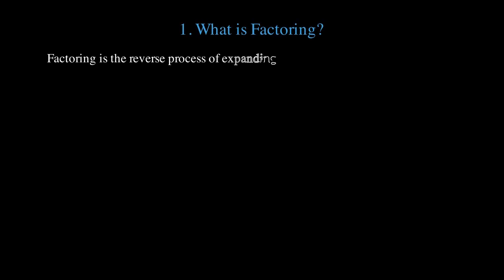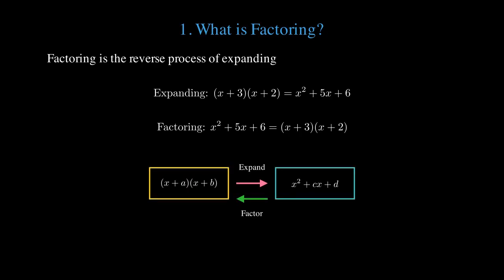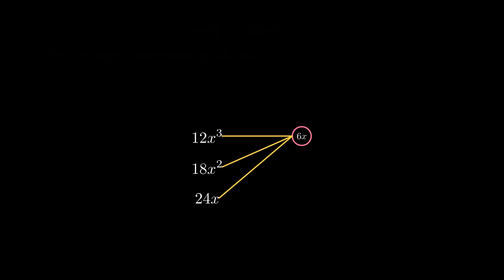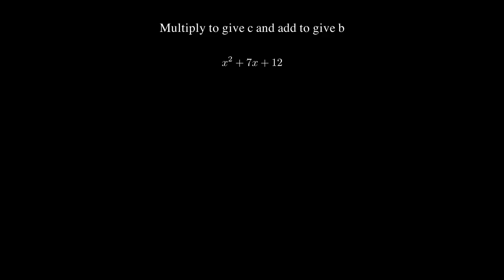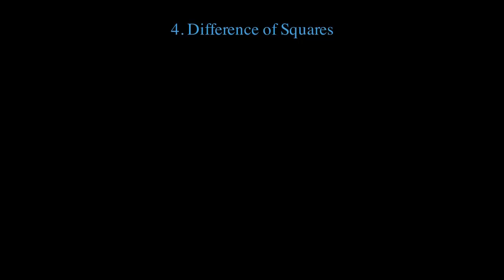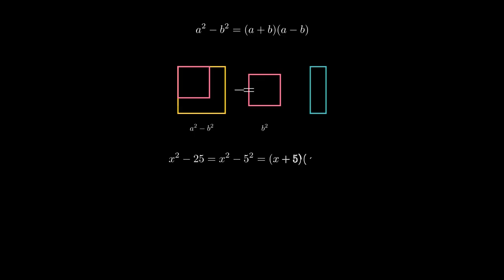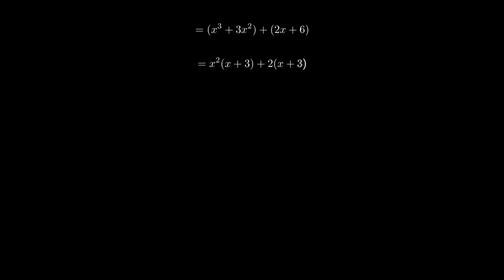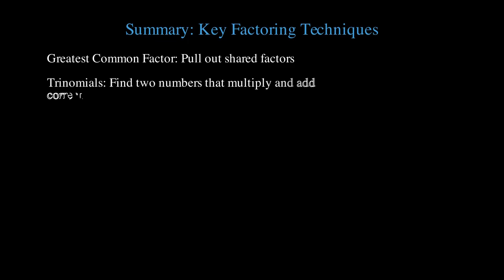How to Factor 2x² + 7x - 15 Using Grouping Method | Step-by-Step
In this video, we'll be exploring the step-by-step process of factoring a quadratic expression using the grouping method. This technique is useful for factoring expressions that don't easily factor using other methods. We'll break down the process with a clear example to help you understand how it works.

In this video, you'll learn:
- How to identify the expression that can be factored using the grouping method
- The correct order of operations when using the grouping method
- How to simplify the expression to its factored form